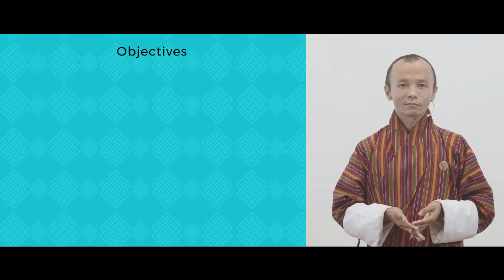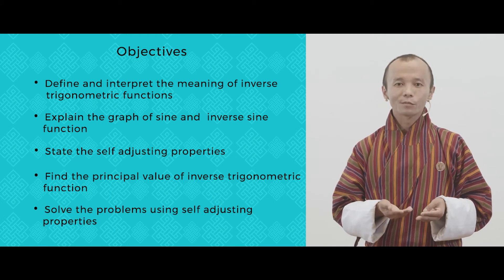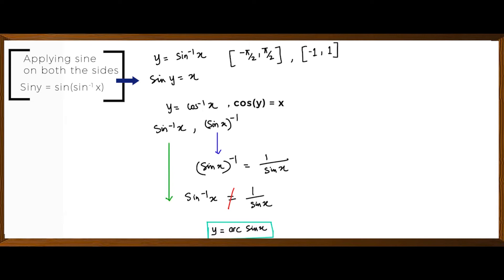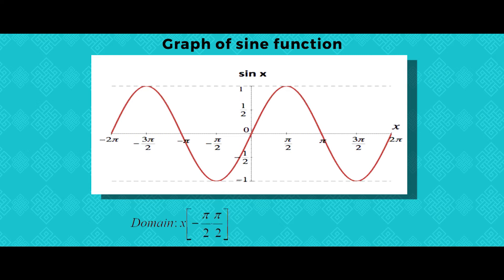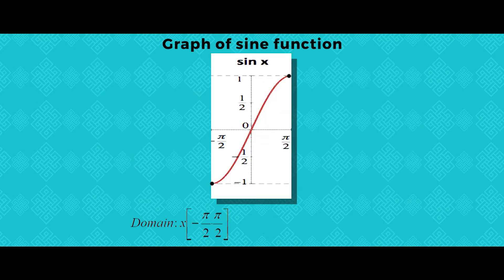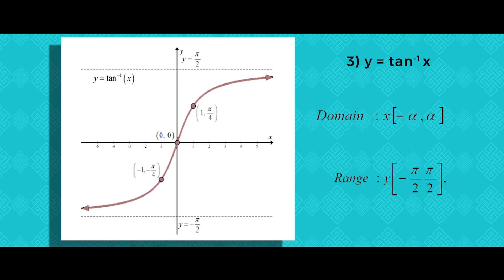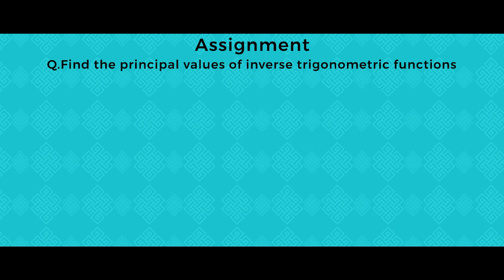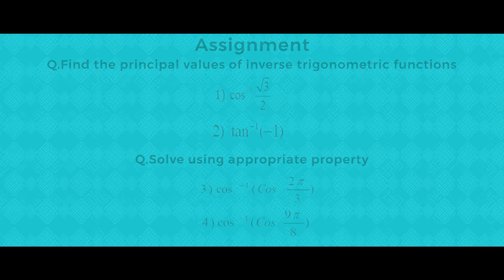Mathematics Key Stage 5 : Inverse Trigonometric Function